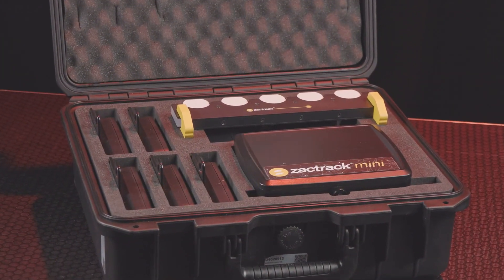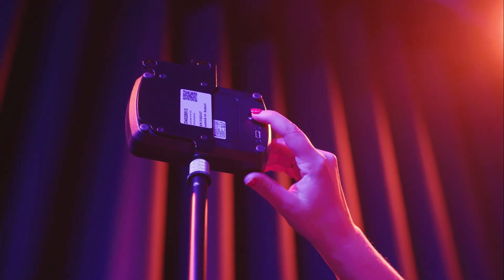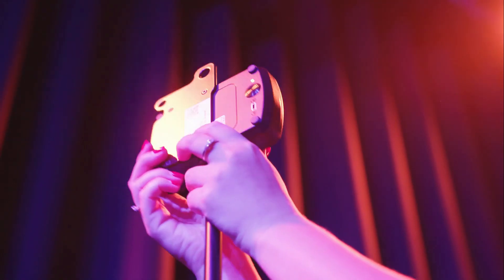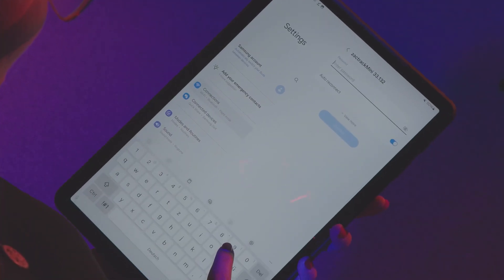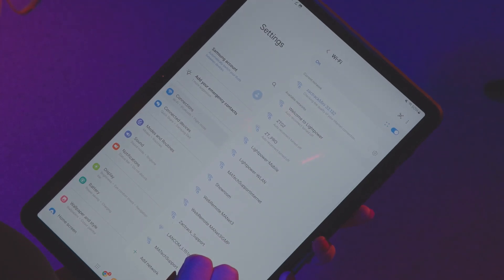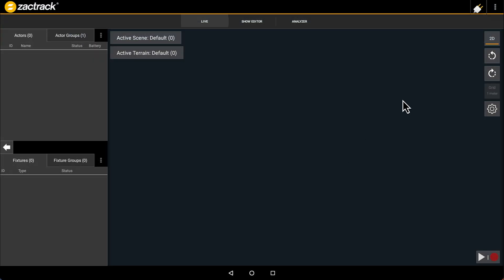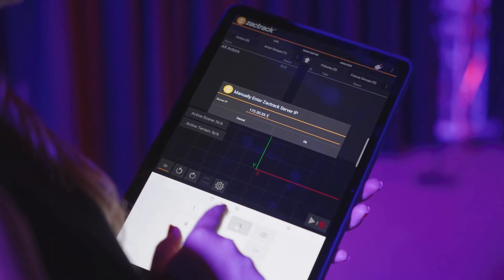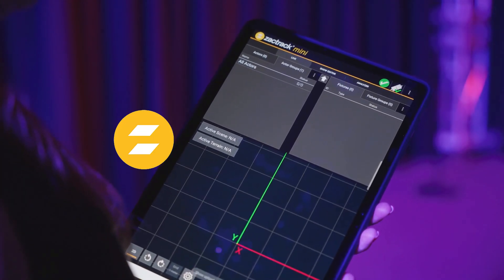zactrack System Setup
Setting up any zactrack system starts with where everything is hung.
From there it is a matter of making the connection between the anchors physically and wirelessly to the tablet.